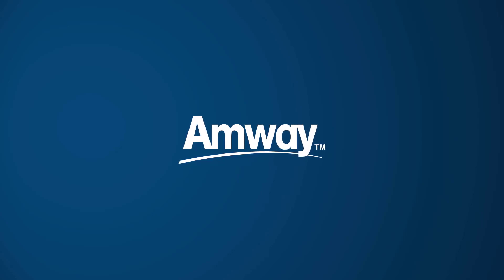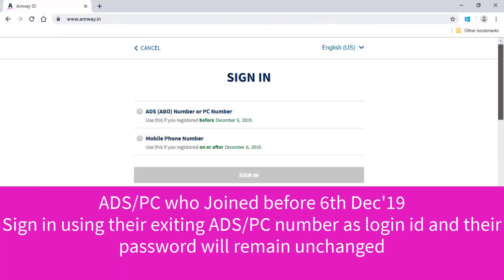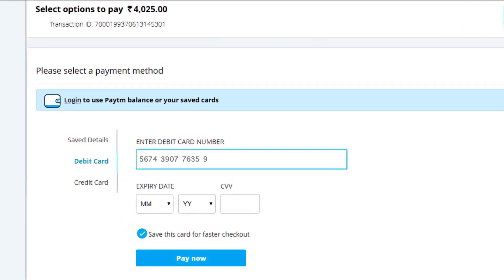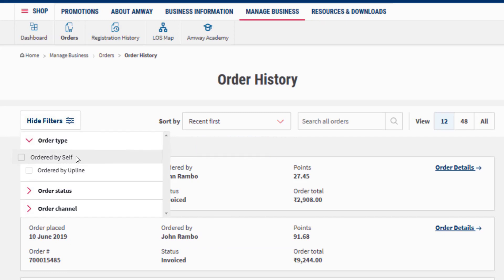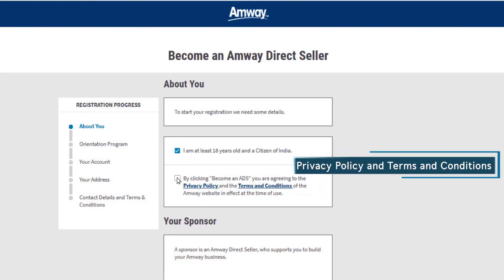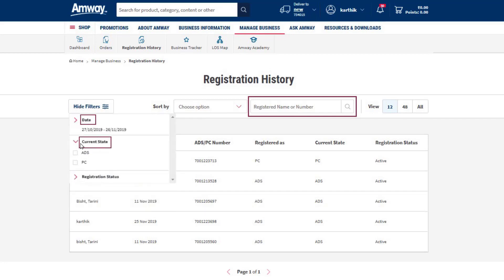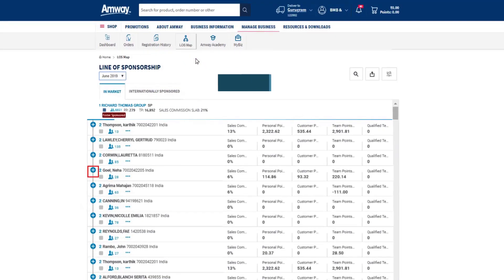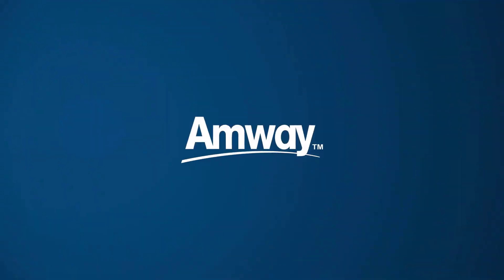Amway New Website AtoZ Complete Guide 2020 II Amway New Website Overview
Learn about Amway New Website "AtoZ Complete Guide 2020"

Video Credit - Amway